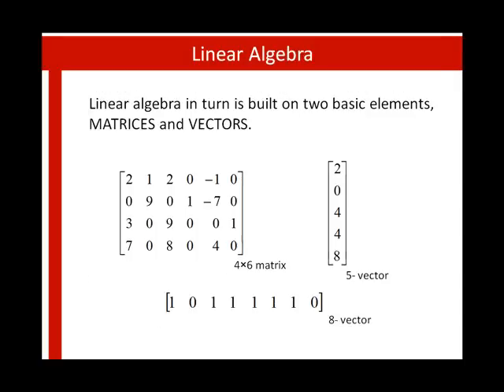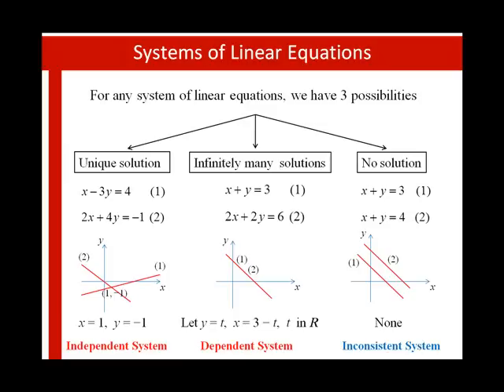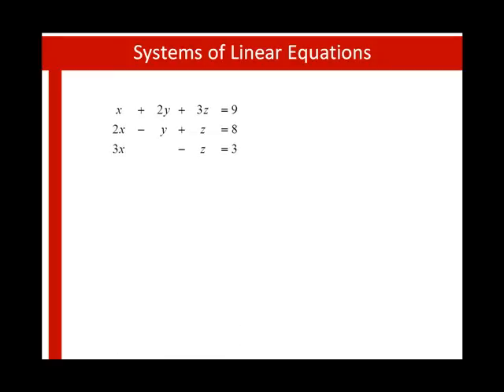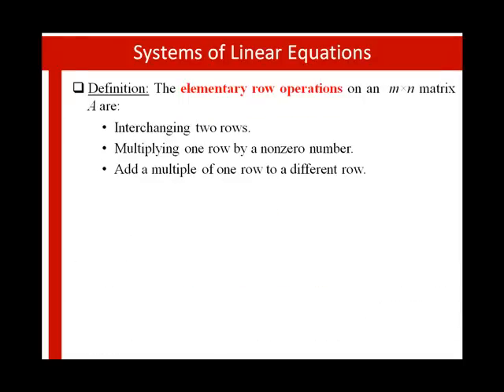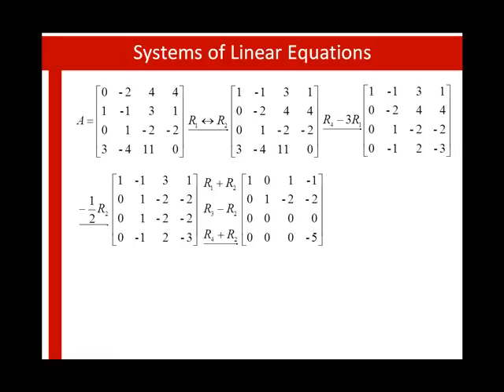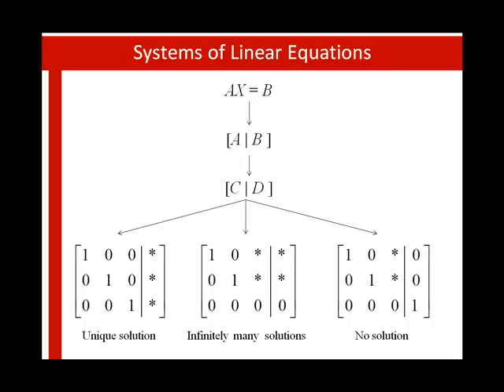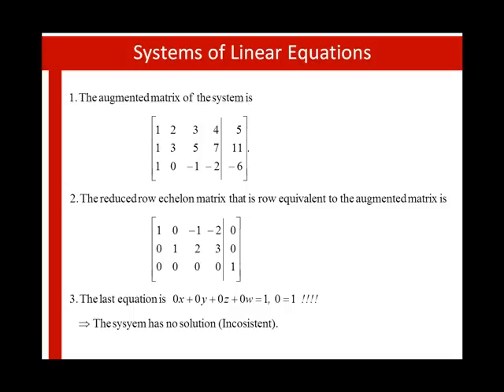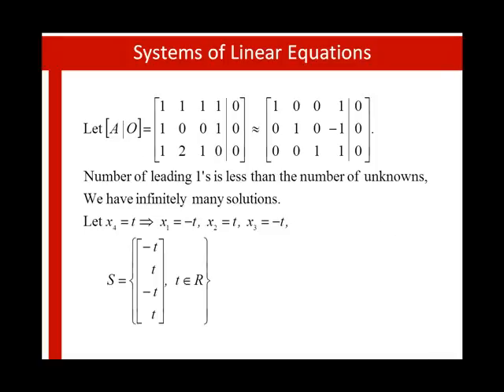M132 Tutorial 1 Ch 1 Sec 1 1 & 1 2